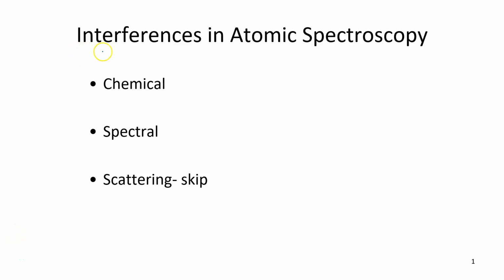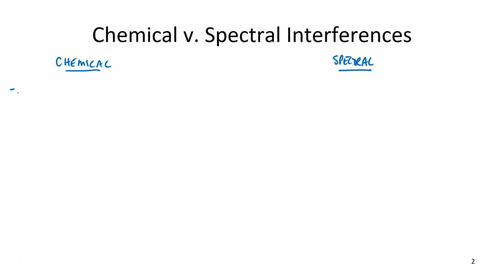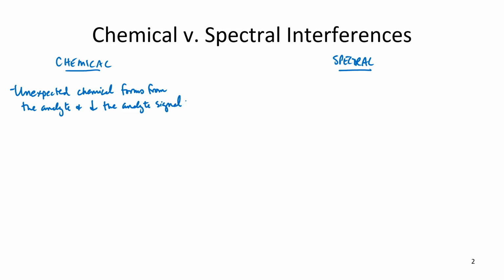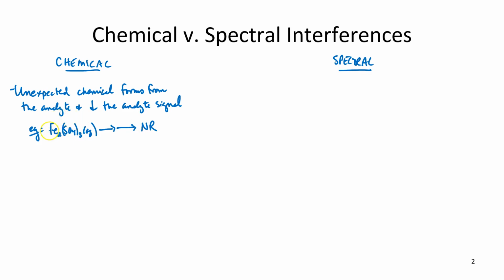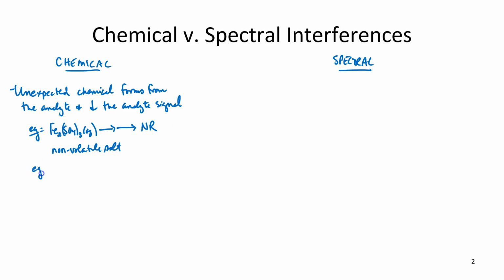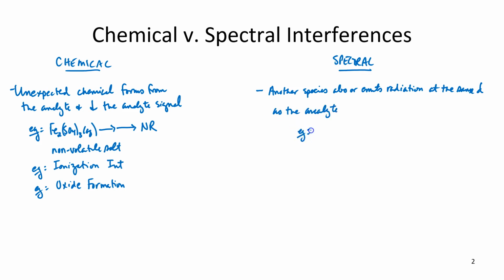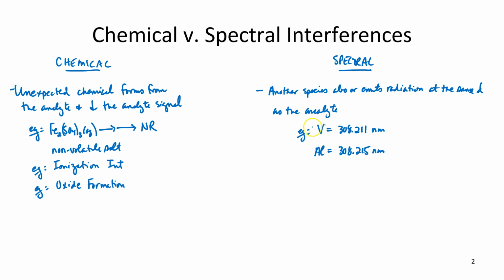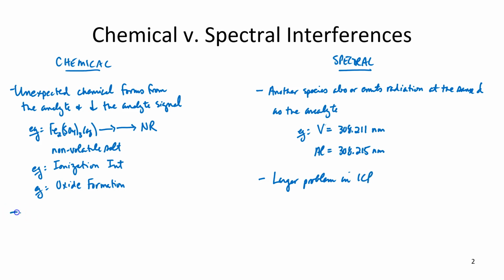V66.1 Chemical v. Spectral Interferences